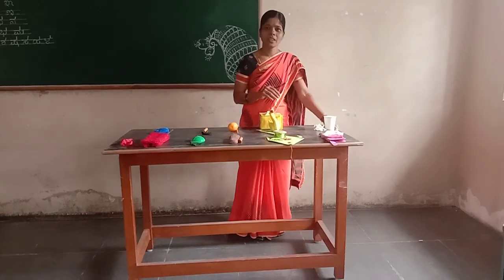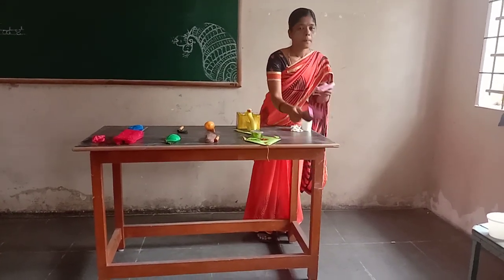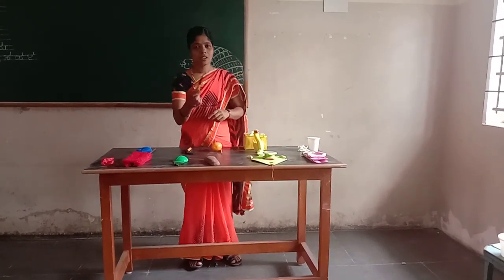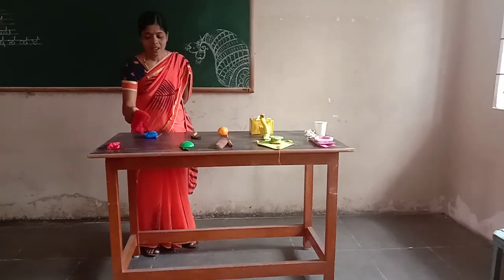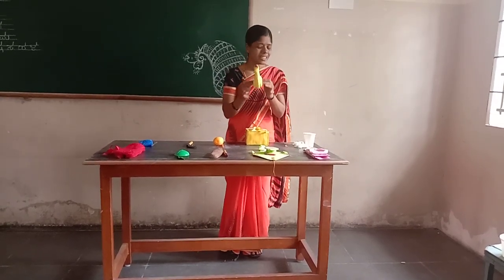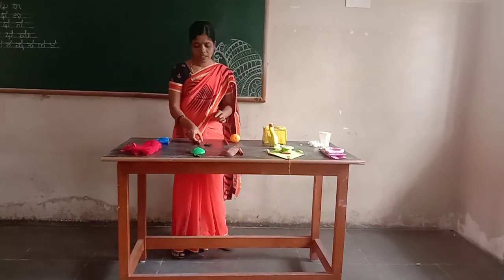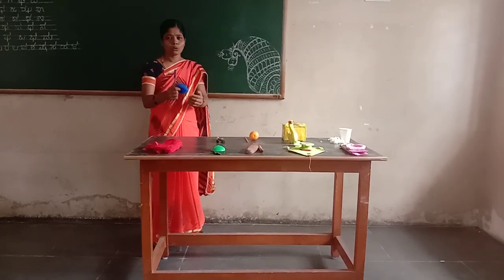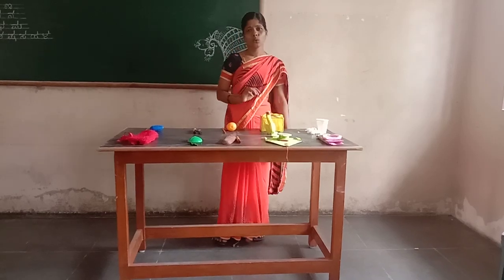UKG EVS Colors Part 1 Class by Vijayalakshmi